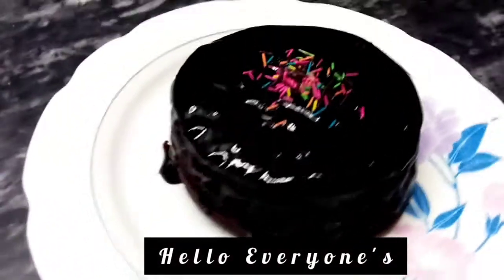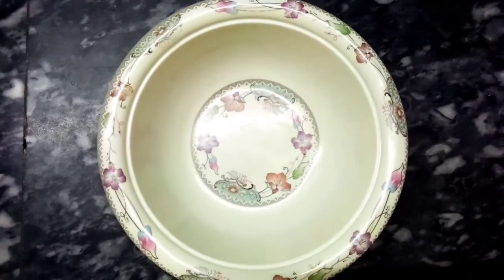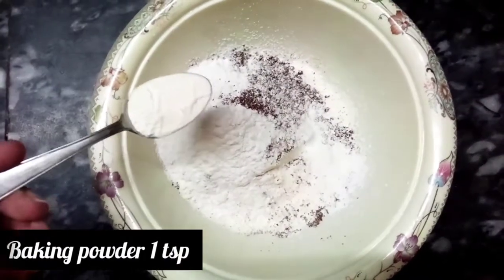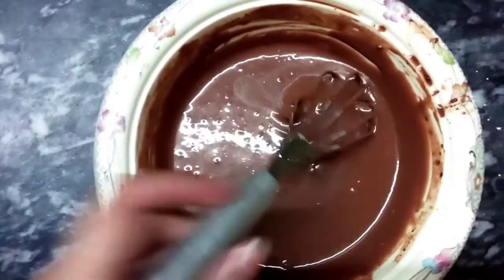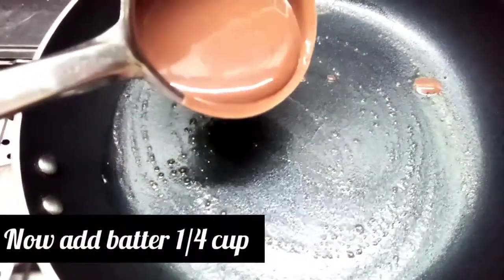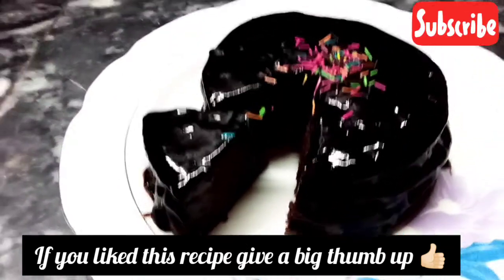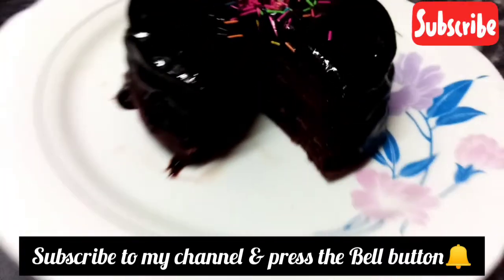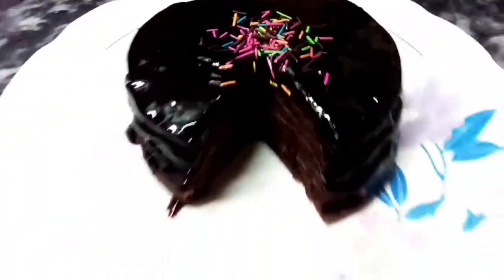Chocolate Pancake ||Eggless & Quick Recipe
Ingredients:-
Unsweetened cocopowder 1/3 cup
Butter/Oil. 1 & 1/2 tbsp
Milk 1 cup(as required)
Butter as required (for cooking)

___For Decoration___
-Colourful sprinklers

Check out this Tasty Recipes